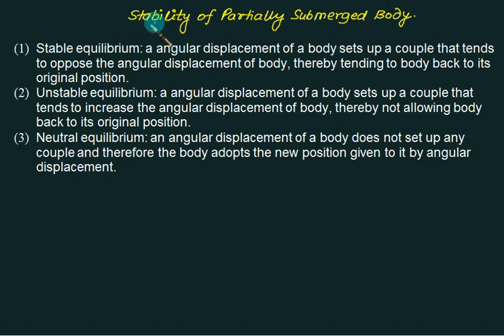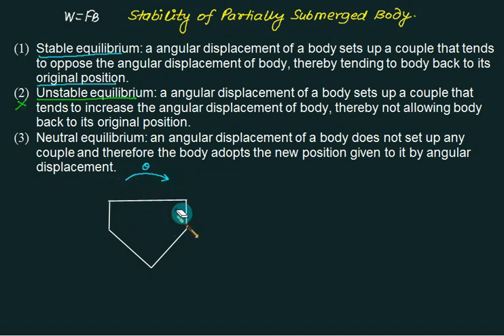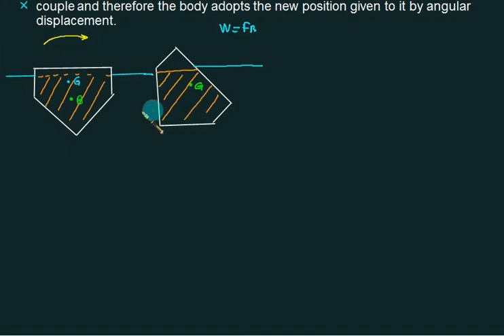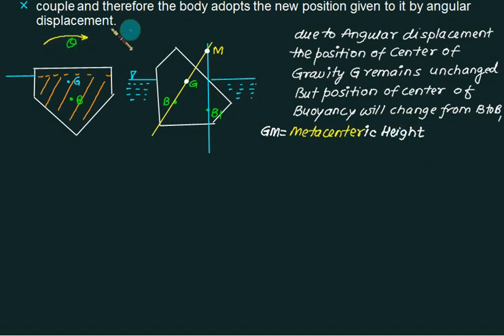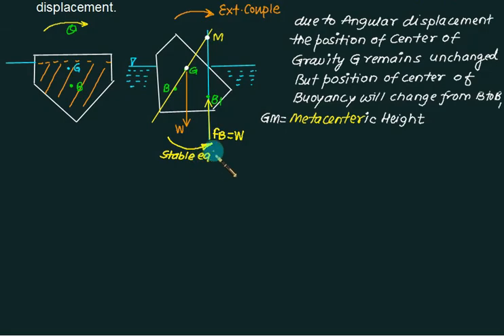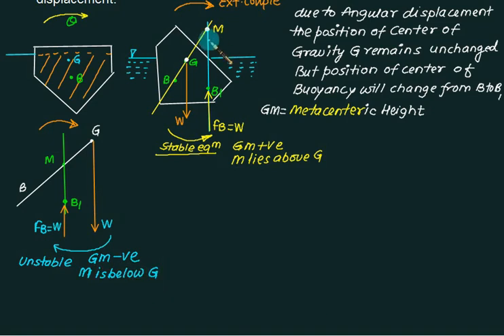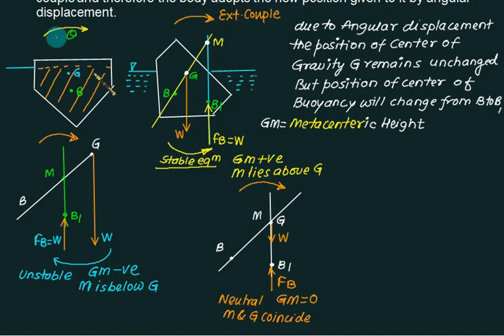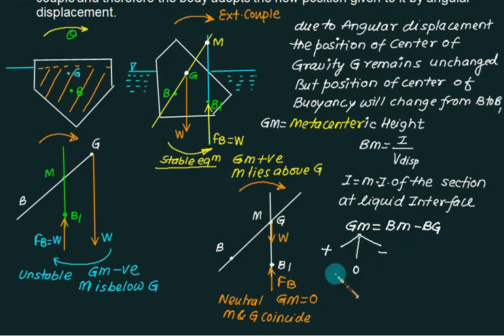Statics 22 Buoyancy Stability criteria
There are three possible situations for a body when immersed in a fluid.
(i) If the weight of the body is greater than the weight of the liquid of equal volume then the body will sink into the liquid (To keep it floating additional upward force is required).
(ii) If the weight of the body equals the weight of equal volume of liquid, then the body will submerge and may stay at any location below the surface.
(iii) If the weight of the body is less than the weight of equal volume of liquid, then the body will be partly submerged and will float in the liquid.
A body in stable equilibrium will, if given a small displacement and then released, return to its original position. If, on the other hand, the equilibrium is unstable the body will not return to its original position but will move further from it. In neutral equilibrium, the body, having been given a small displacement and then released, will neither return to its original position nor increase its displacement; it will simply adopt its new position.
Stability of a body: A ship or a boat should not overturn due to small disturbances but
should be stable and return, to its original position. Equilibrium of a body exists when there is
no resultant force or moment on the body. A body can stay in three states of equilibrium.
(i)Stable equilibrium: Small disturbances will create a correcting couple and the body will go back to its original position prior to the disturbance.
(ii)Neutral equilibrium Small disturbances do not create any additional force and so the body remains in the disturbed position. No further change in position occurs in this case.
(iii)Unstable equilibrium: A small disturbance creates a couple which acts to increase the disturbance and the body may tilt over completely.